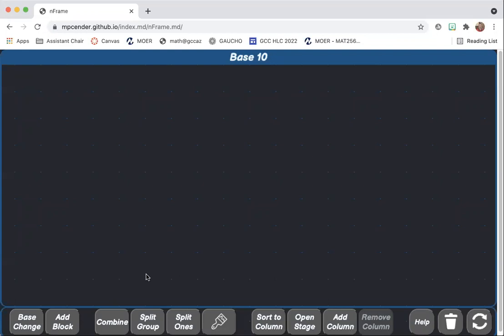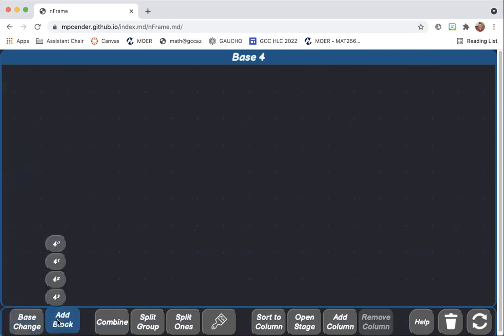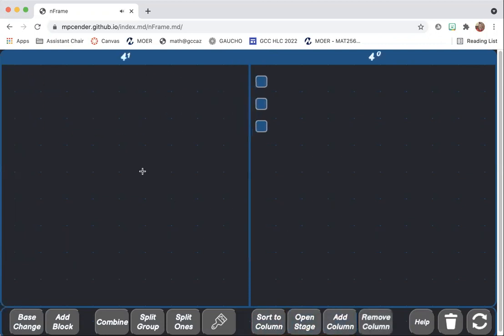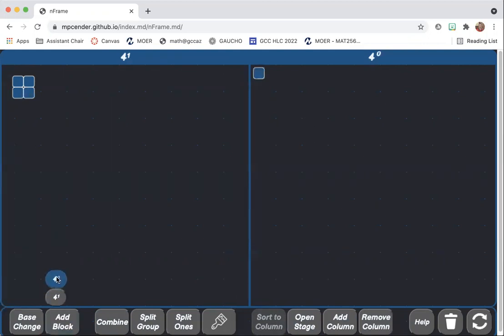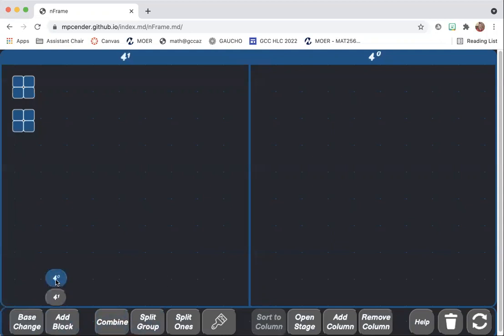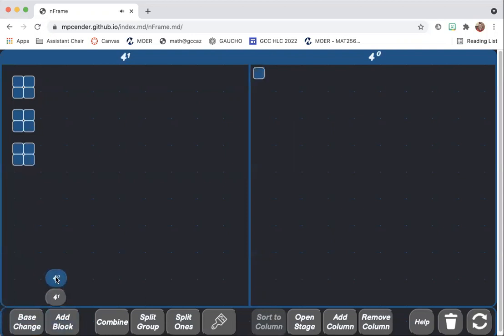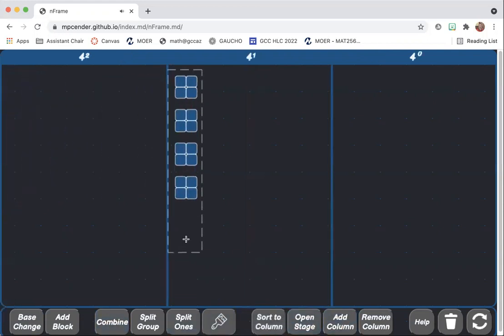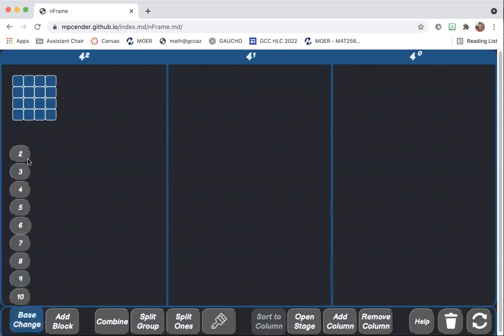How to count in base 4 using a virtual manipualtive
This video will show you how to count in base 4 using the Multibase N Blocks virtual manipulative found